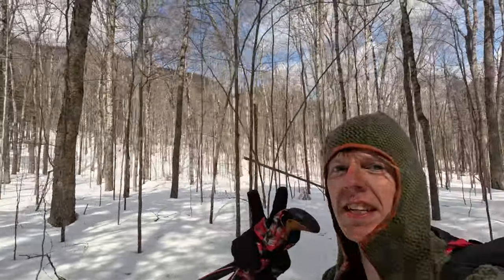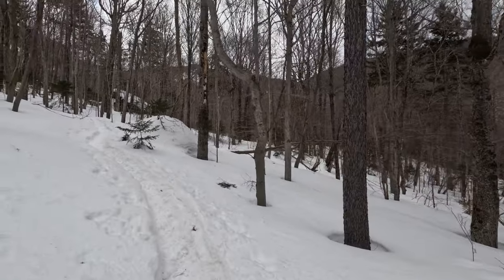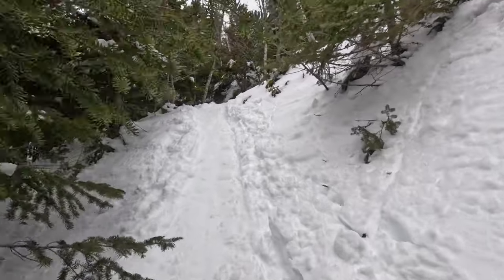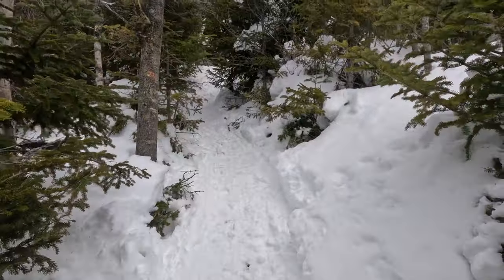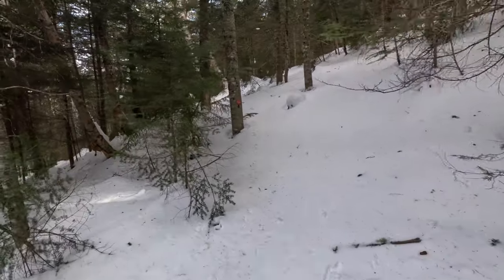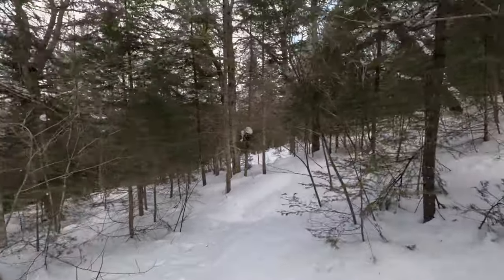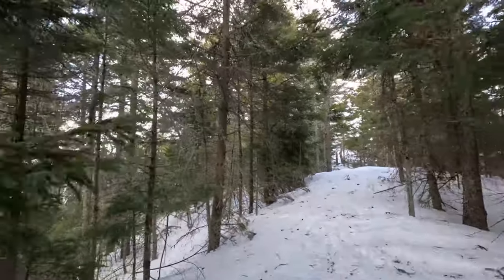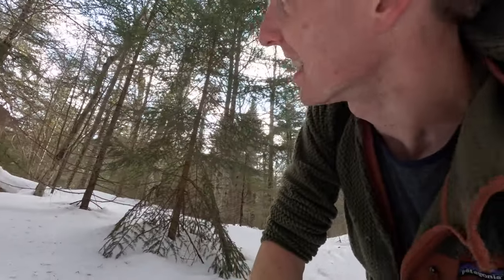Spring begins in the ADK High Peaks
Second day of spring in the Adirondacks. Follow along on a mellow day in the mountains. Snowshoes. Climbing. Visiting a summit. Breaking trail. Talking about trees and navigation. That sort of stuff.